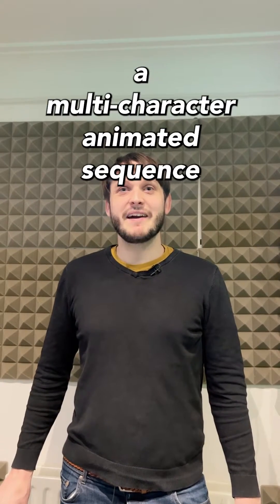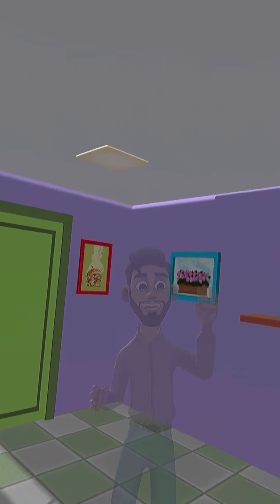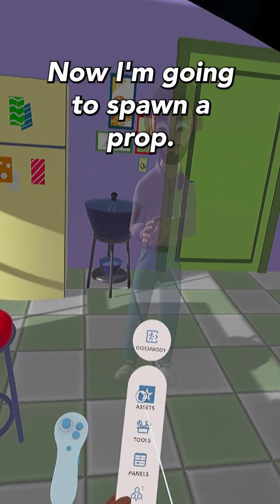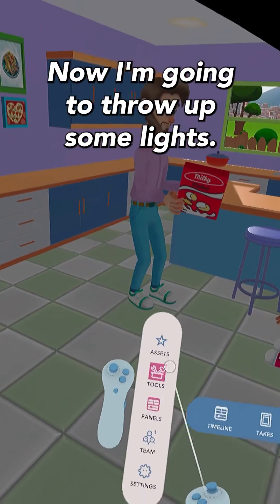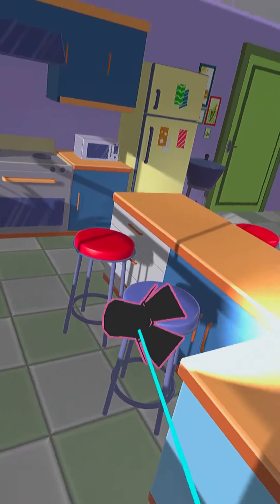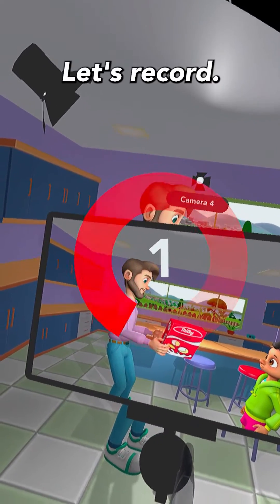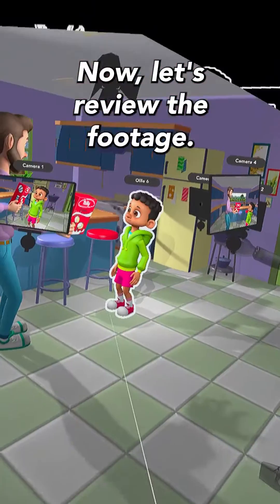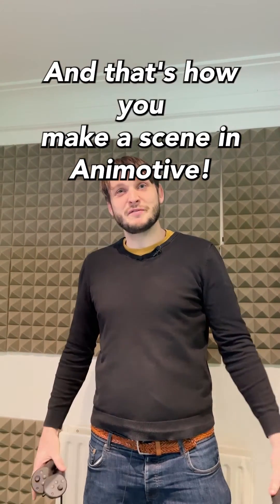How to create an animation in 5 minutes using Animotive!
Our CTO Jack Morrow shows just how quickly you can make a 3D animation using Animotive! This tutorial shows how to import and embody characters, import and interact with props, how to add lights and cameras and how to record your animation!

Winner of the ‘Best Innovation in Animation’ award at the Irish Animation Awards 2023, Animotive revolutionizes remote collaboration among 3D production creatives through VR.

The flexible, easy-to-use platform allows users to import their custom-built characters, props and sets. When the scene is ready, users can embody their characters and perform, light, shoot and export in just a few clicks. Animotive reinvents 3D animation with never-before-seen creative freedom, efficiency and affordability, especially when compared to traditional workflow.

Share your Animotive Creations